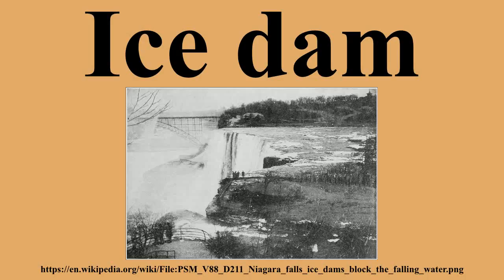Ice dam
Ad-free videos.

An ice dam occurs when water builds up behind a blockage of ice.Ice dams form either when glacier blocks a river and forms a lake or when ice chunks in a river are blocked by something and build up to form a dam, often called an ice jam.Glacial ice dams have historically resulted in massive outburst floods.River ice jams can cause flooding upstream during the jam, flooding downstream when the jam releases, and damage from the ice itself on structures and ships in or near the river.

---Image-Copyright-and-Permission---
---Image-Copyright-and-Permission---